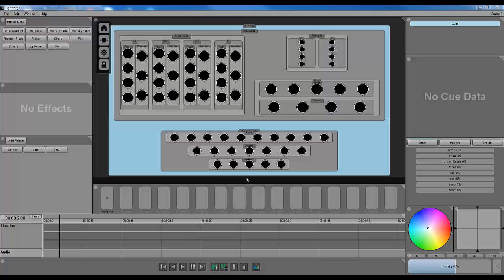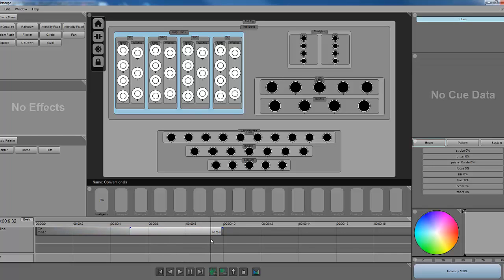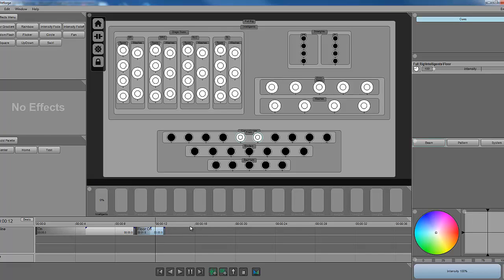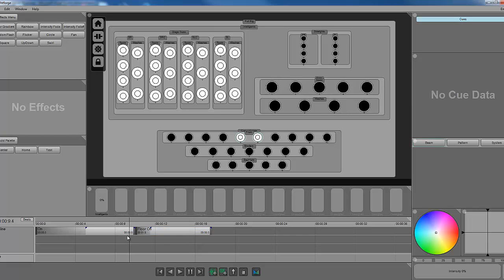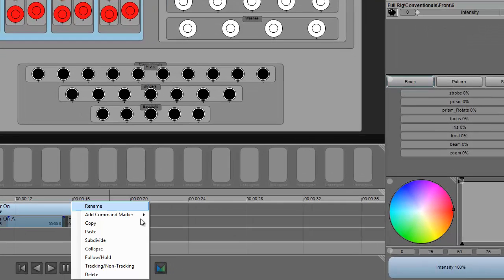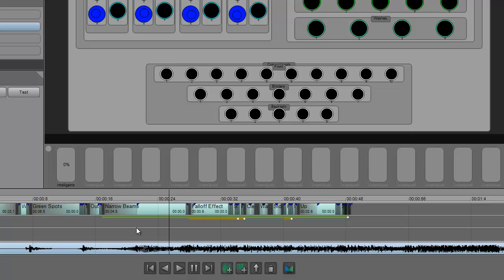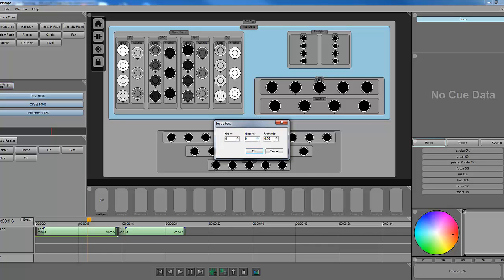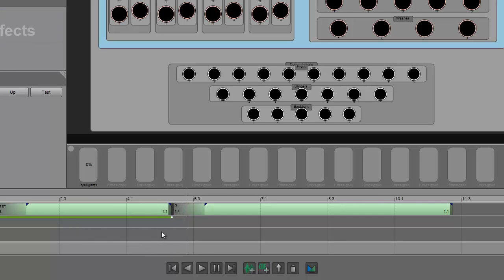Lightforge Timeline Tutorial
A tutorial on how to create cues and work with the timeline in Visual Sorcery's Lightforge lighting system.